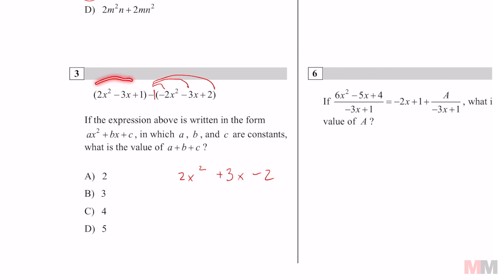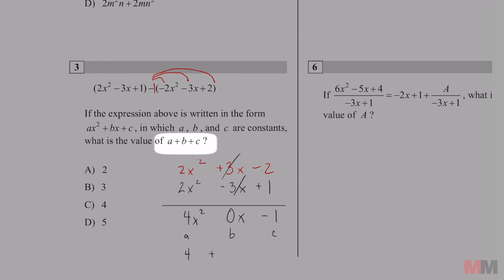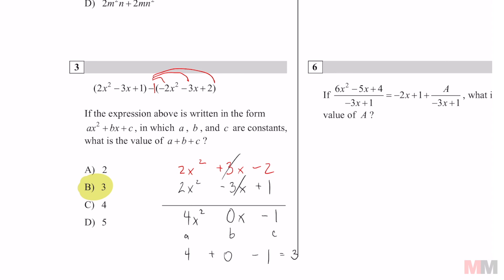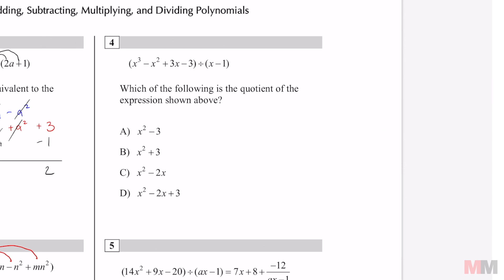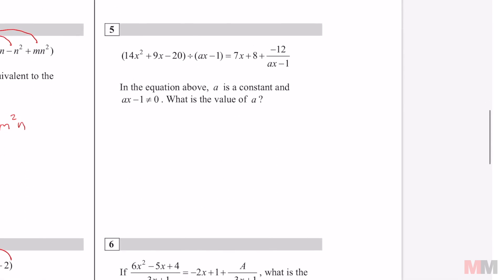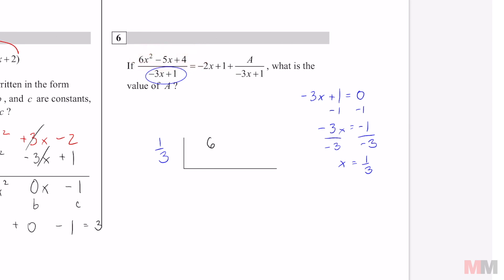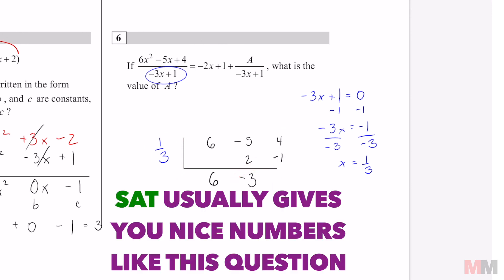SAT Review Passport to Advanced Math Polynomials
SAT review on Polynomials.  6 different questions that involve multiplying, adding, subtracting, and dividing polynomials.

Question 1 Adding and Subtracting - 0:25
Question 2 Subtracting - 1:20
Question 3 Subtracting - 2:58
Question 4 Dividing - 4:32
Questions 5 Dividing/Multiplying - 6:25
Question 6 Dividing - 7:36